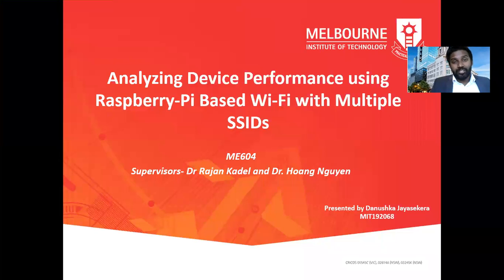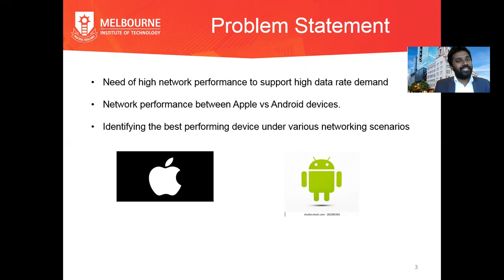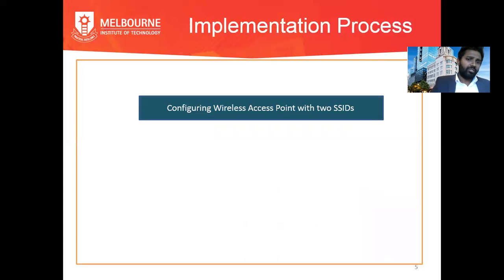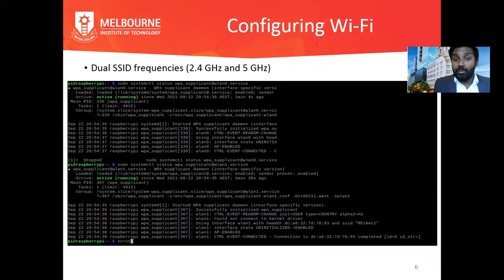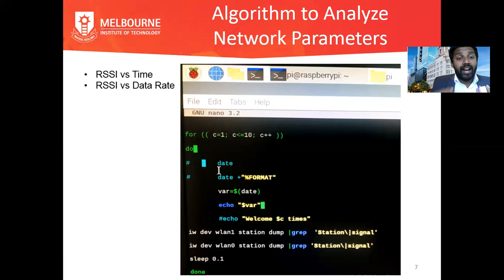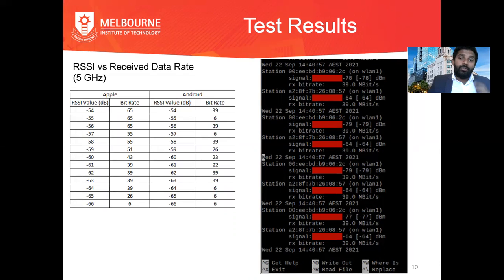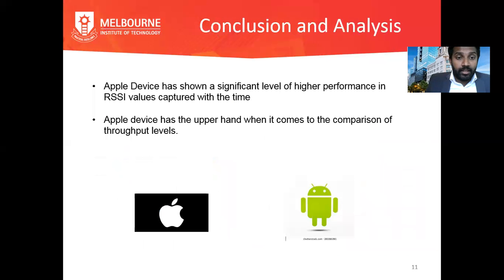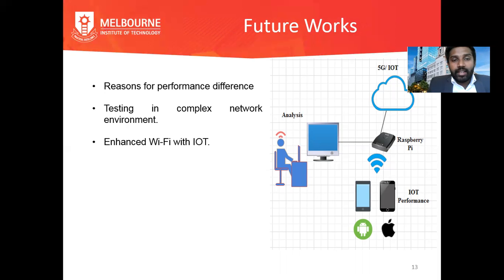Apple vs Android Network Performance- Danushka